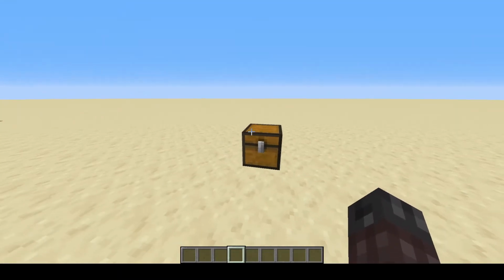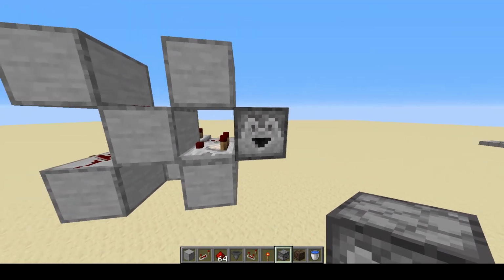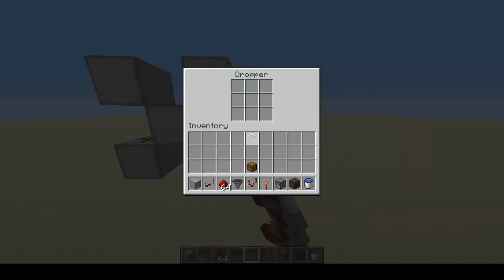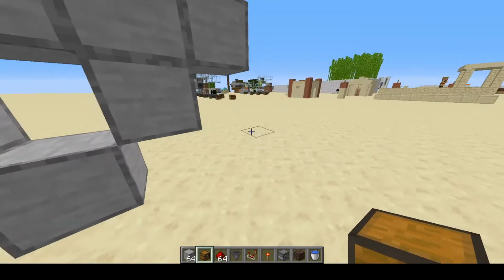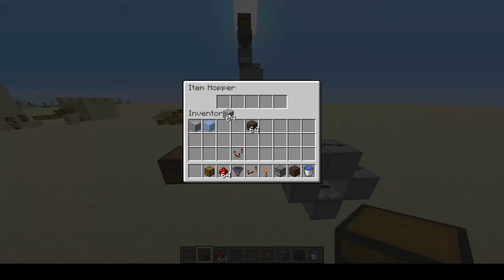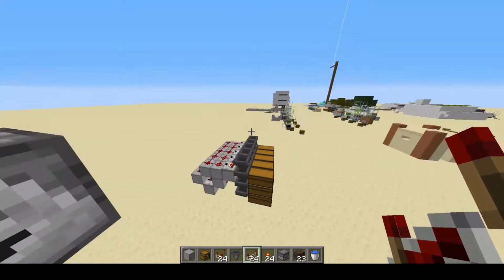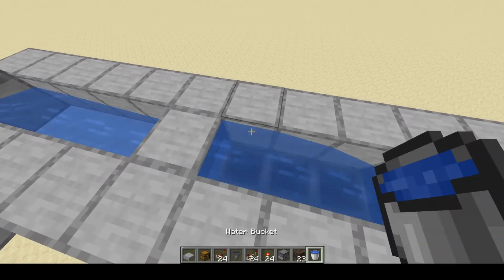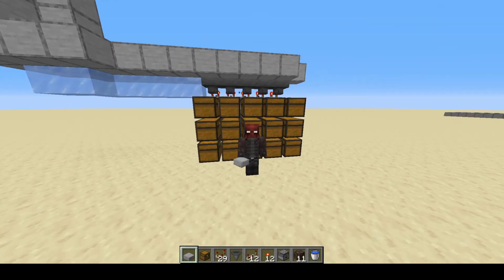Minecraft: How to build a Fully Automatic Sorting System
Mincraft Let's Play-Sorting System- 1.16 Survival Let's Play

In this episode I go mining and work on the base. Not to much work but it makes the base look good.

Hope you're having a good day!